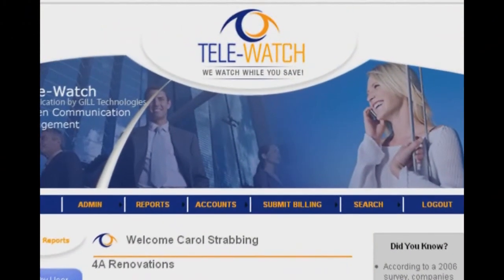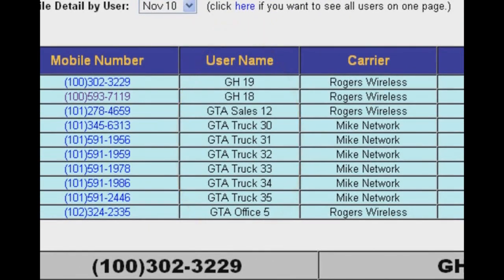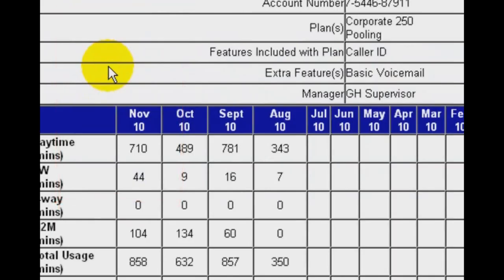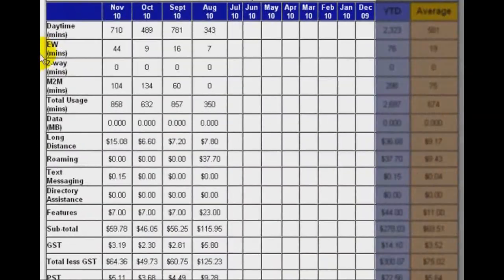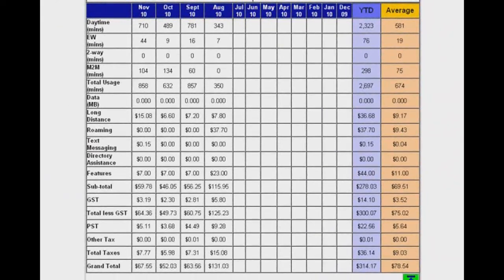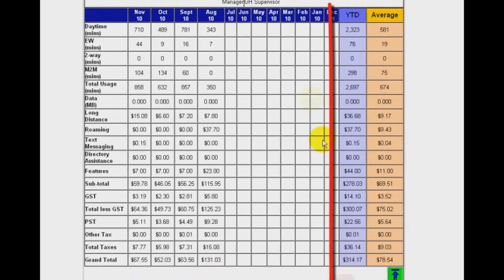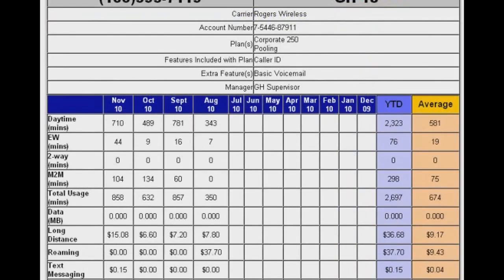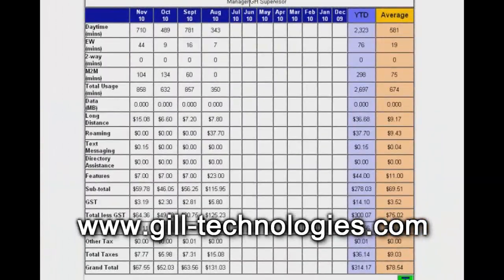Easily View Mobile Details By User Within Your Company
View the mobile detail by user report in Tele-Watch and learn how it can make managing your communications so much more efficient.